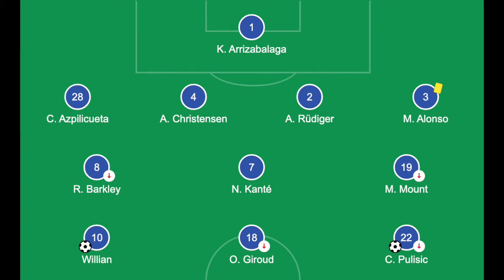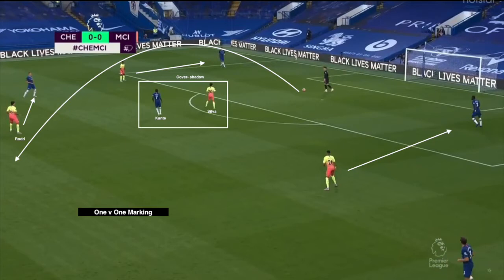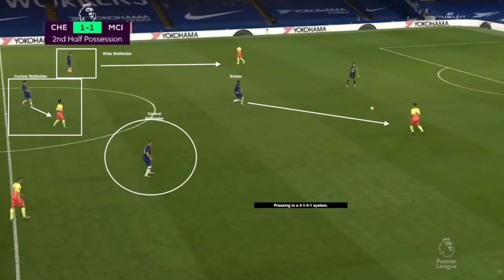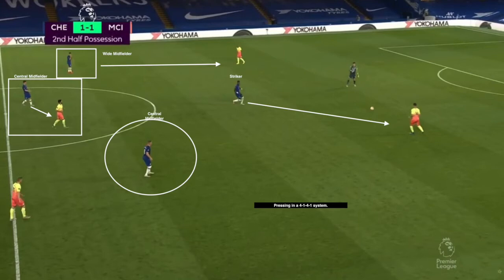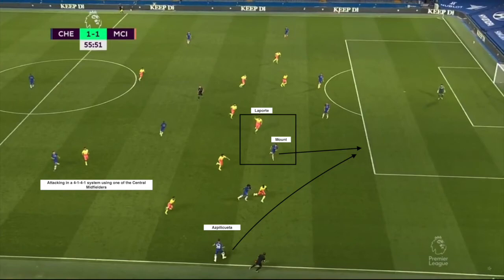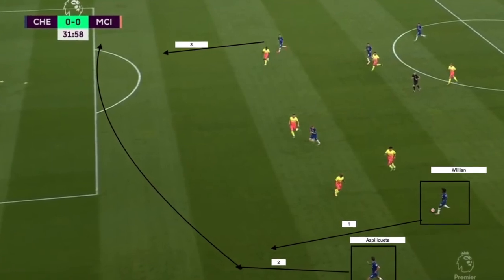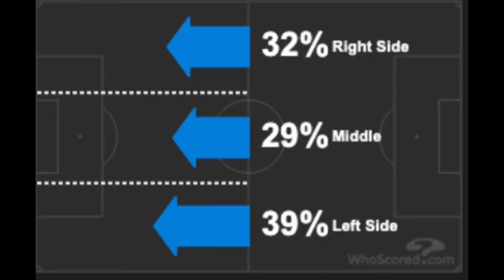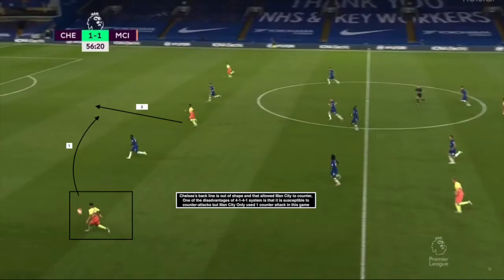Chelsea vs Manchester City Tactical Analysis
This video is about the tactical analysis of a premier league game between Chelsea and Manchester City